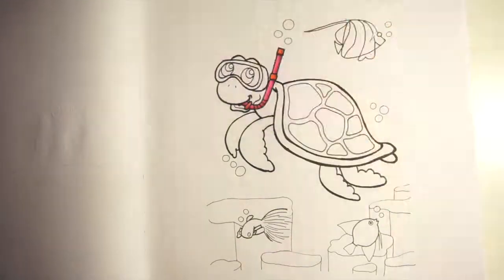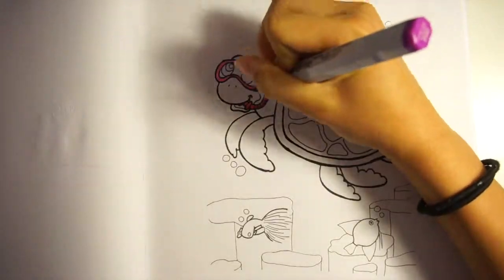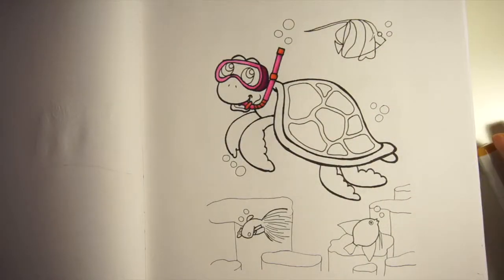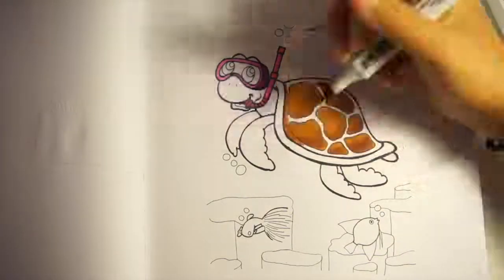Tortle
Materials:
- Artist's Loft Notebook
- Dixon No. 2 HB Pencil
- Pentel Hi-Polymer Block Eraser
- Copic Multiliner SP 0.5
- Faber-Castell PITT artist pen
- Sharpie Ultra Fine Point Pen
- Gelly Roll White Pen